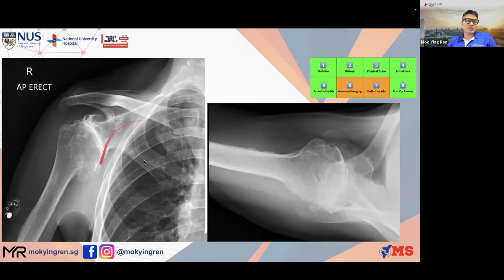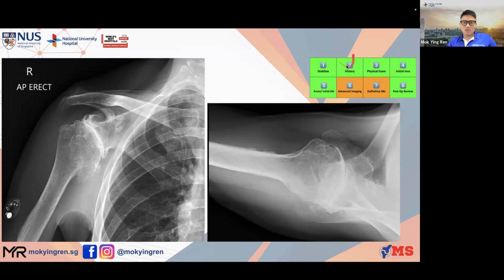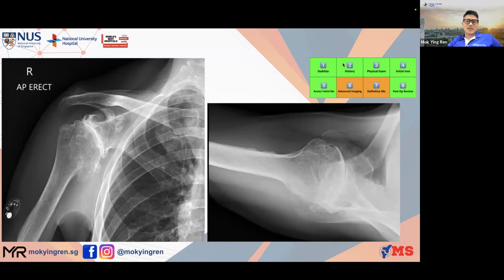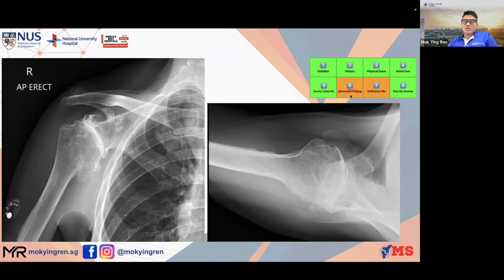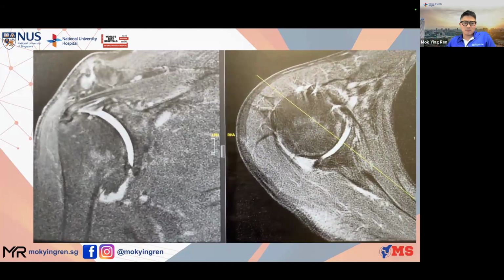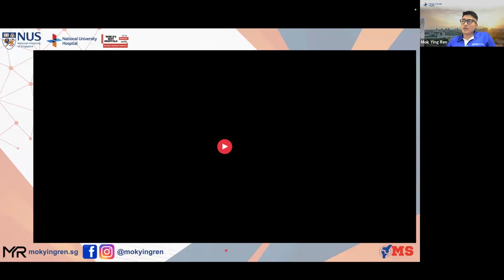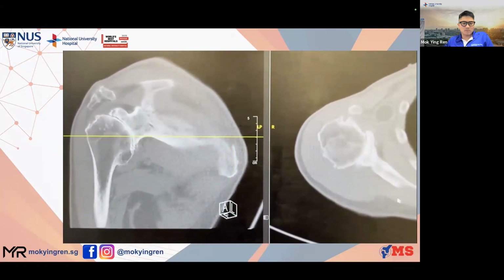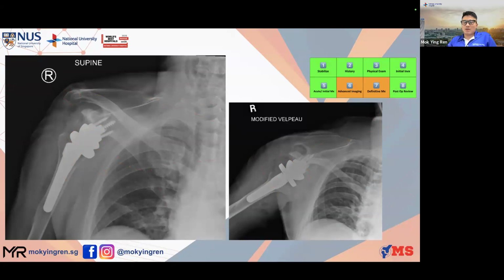006 Shoulder OA Case Discussion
🦴 Ortho students & surgeons—your one-stop exam & fellowship hub
• Med student? Prepping for EOPT or final MD/MBBS?
• Ortho resident? Gearing up for FRCS, Exit, or Board exams?
• Consultant? Seeking a Sports Surgery Fellowship?
• Fellow? Want evidence-based guides & surgical videos?